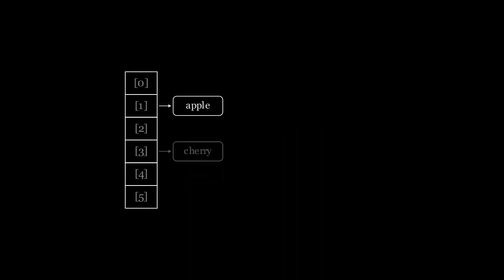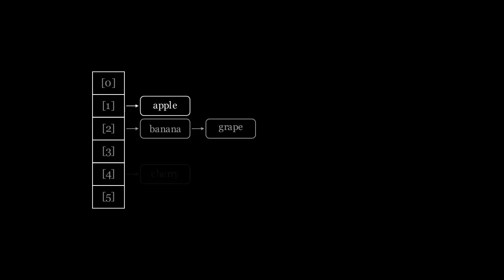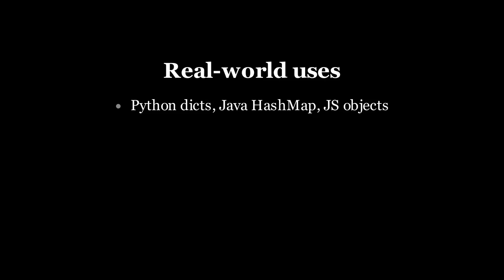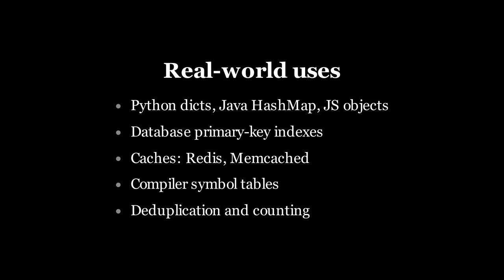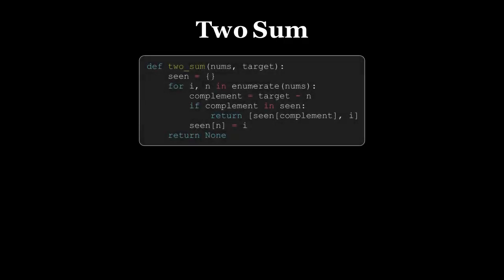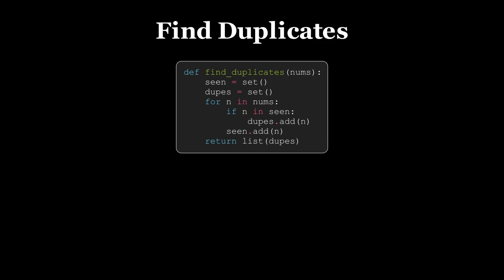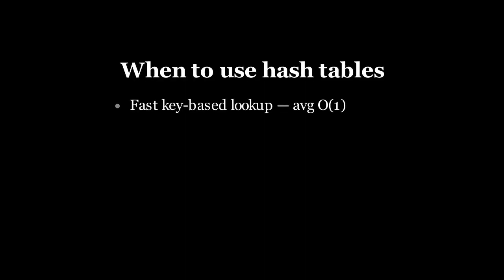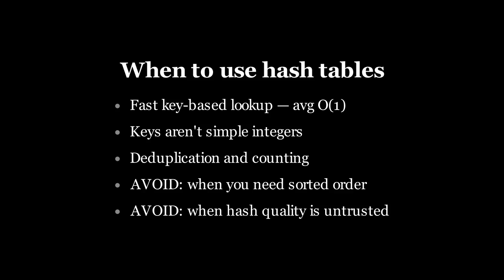Why You NEED To Master HASH TABLES (The Secret to O(1) Lookups)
If you are still relying on slow loops to search through your data, you are missing out on the closest thing computer science has to actual magic. In this complete guide to Hash Tables, we break down exactly how hashing functions and buckets work under the hood to give you incredibly fast constant time lookups. We explore the clever ways real world systems use these structures for everything from database indexing to instant spell checking and high speed caching.